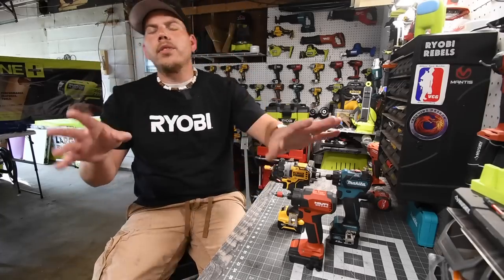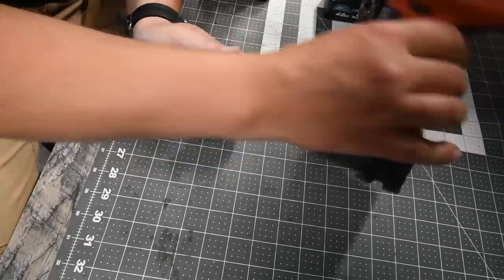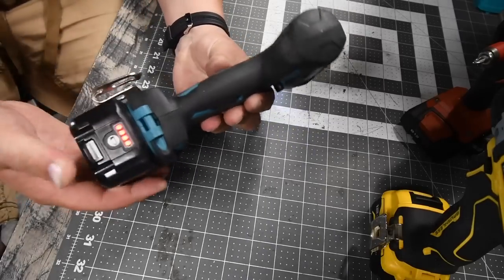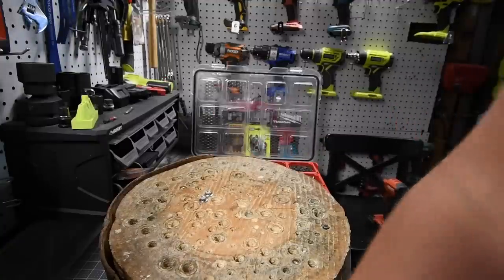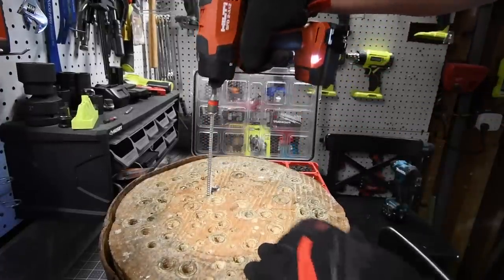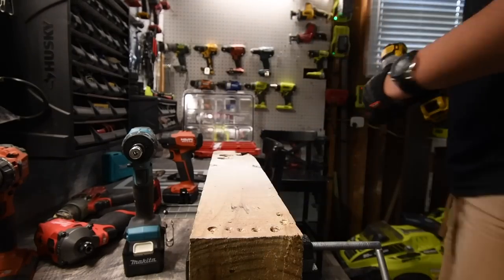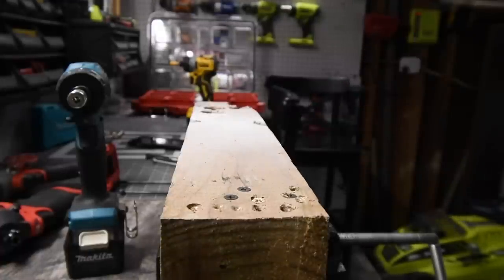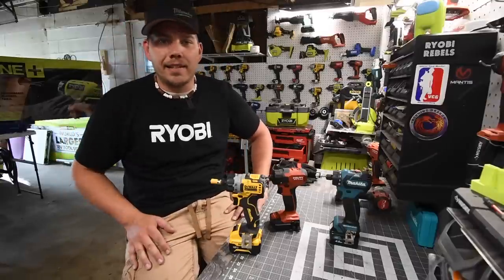The Perfect DIY Tool (12v ScrewDrivers)